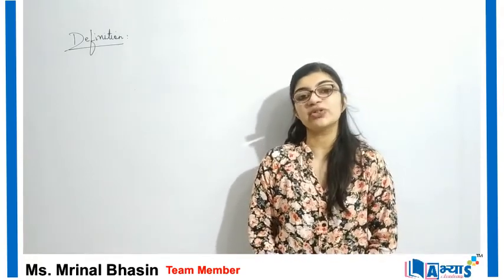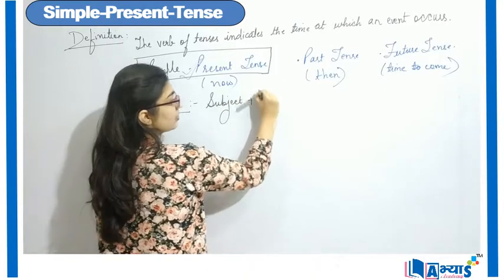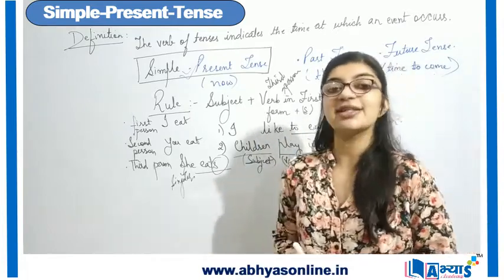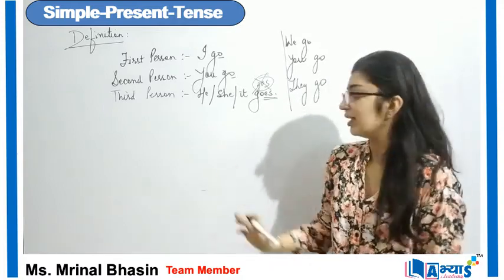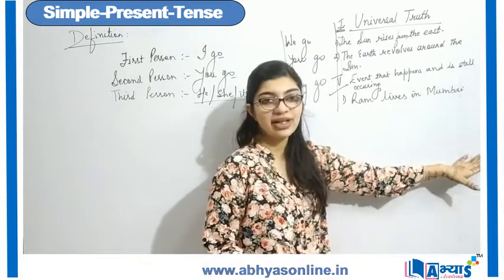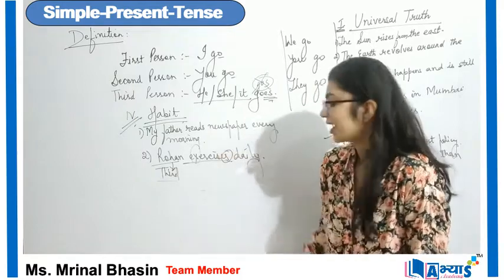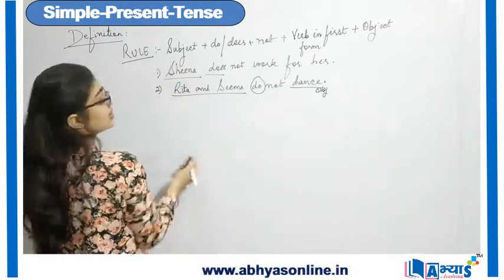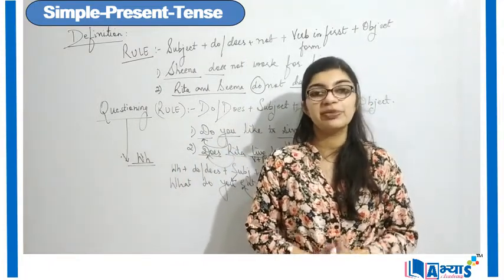Simple Present Tense | English | Tenses | Ms. Mrinal Bhasin | Abhyas Academy | abhyasonline.in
Simple Present Tense:
The tense of a verb in a sentence expresses time the event has occured. There are three tenses of a verb: Present, Past and Future: time now, time then and time to come. These tenses are further subdivided.
Rule: Subject + First Form of the verb (s/es) + Object
To form a sentence in simple present tense, most regular verbs use the root form, except in the third person(which ends in-s).
First person singular: I write.
Second person singular: you write.
Third person singular: he/she/it/any name writes (note the –s)
First person plural: we write.
Second person plural: you write.
Third person plural: they write.